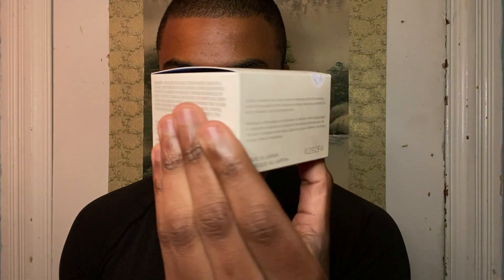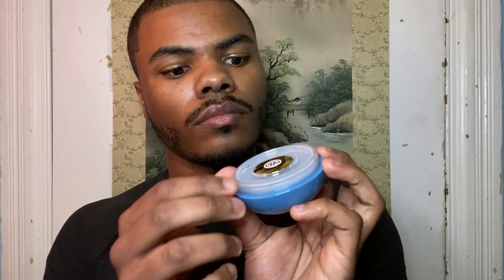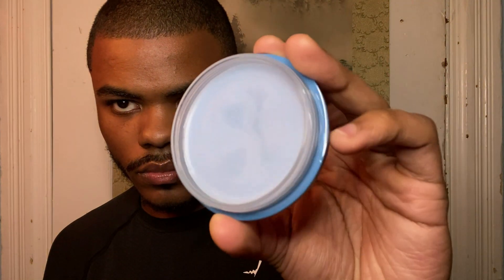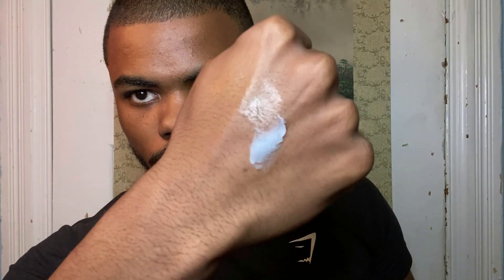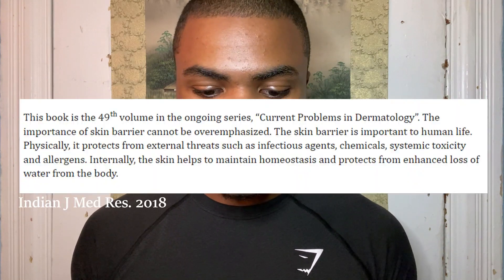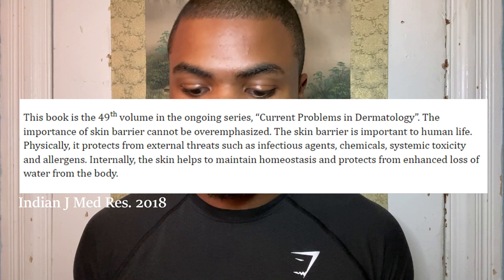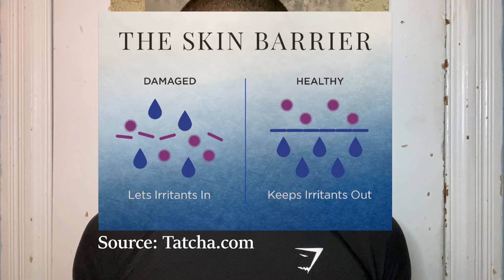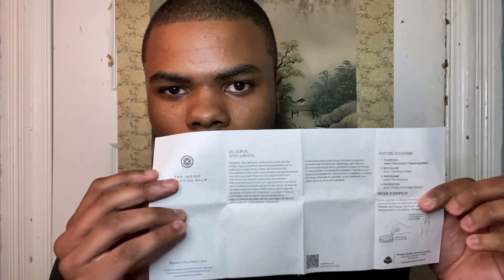Is Tatcha's NEW Cleanser Worth It?! Tatcha Indigo Cleansing Balm Review | Josh's Beauty Corner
I'm so excited to review Tatcha's new cleansing balm! I had many thoughts about this product. I hope you enjoy my video and if you have any questions about the product please write a comment!

I'm doing a Q&A soon on my channel and I would love if you would give me some questions on my recent threads here is a